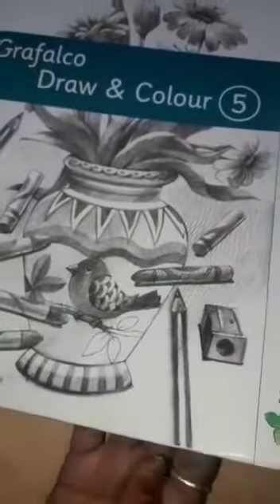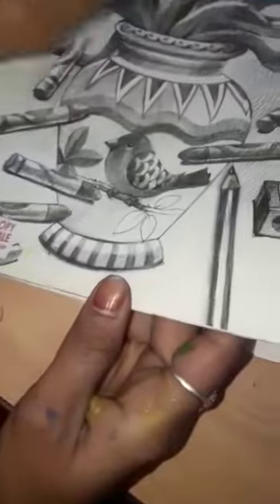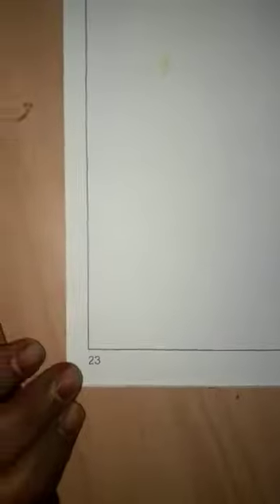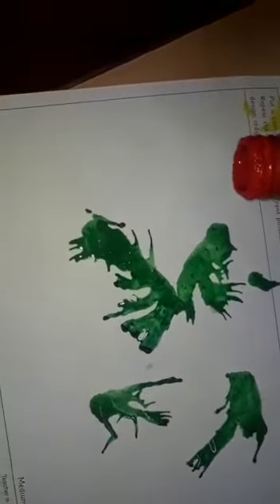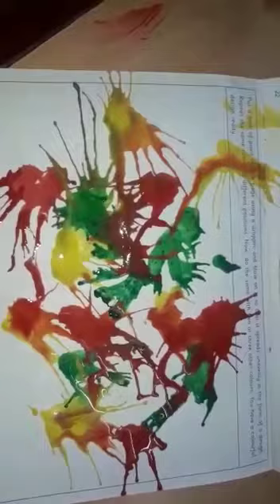Drawing pg no 23